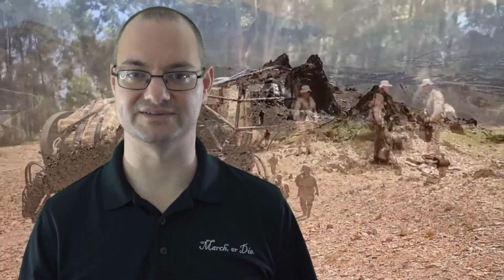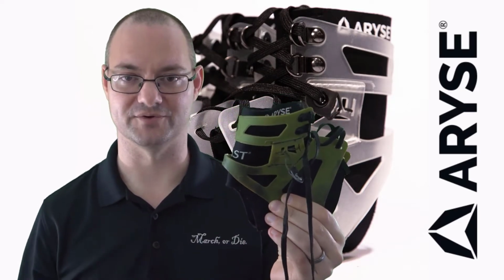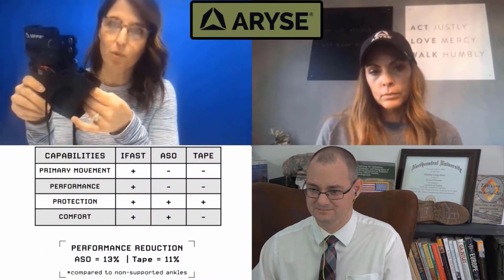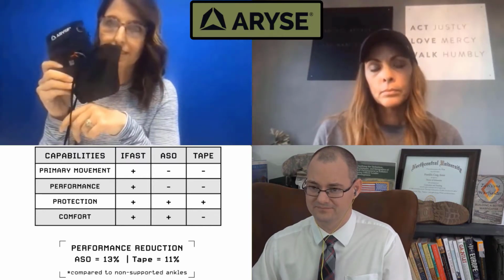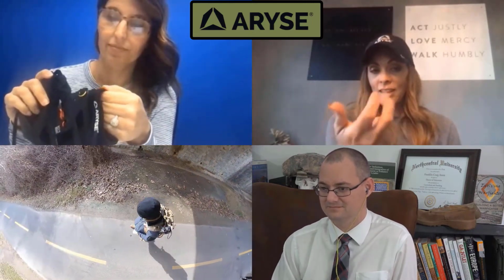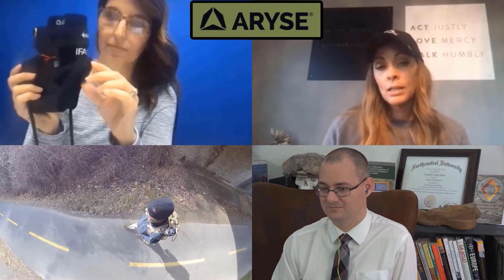Next Generation Ankle Protection/Recovery Aid: Aryse IFAST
The Aryse Functional Anatomical Stabilizing Technology provides revolutionary protection and recovery support for ankle injuries through an exoskeleton and artificial ligament support.

The content which appear on The Evolving Warfighter are unofficial expressions of opinion.  Views presented are those of the speaker(s) or author(s) and do not necessarily represent the views of DoD or its components.